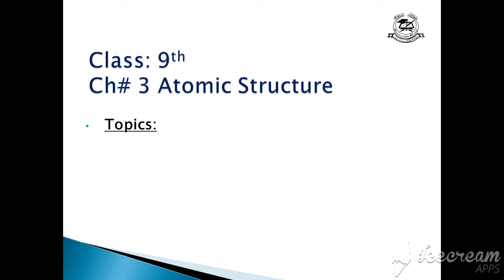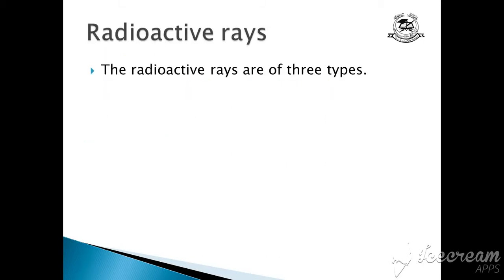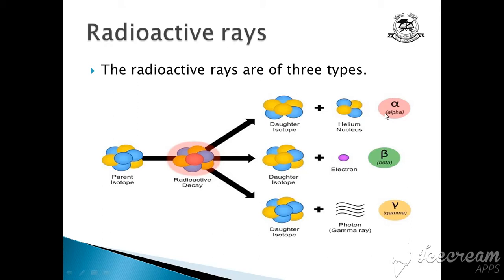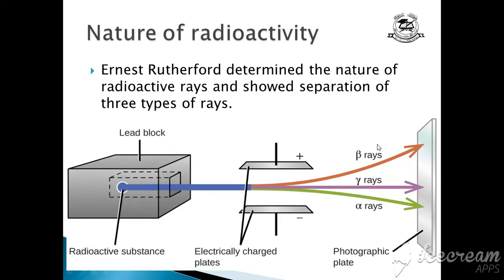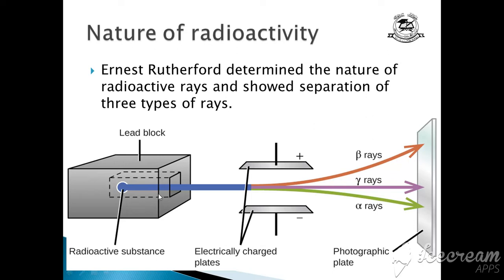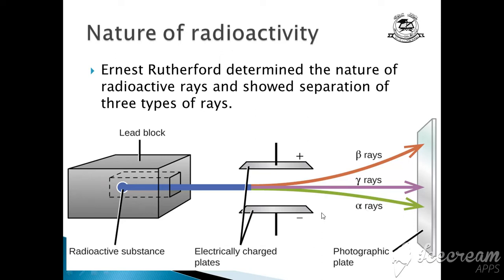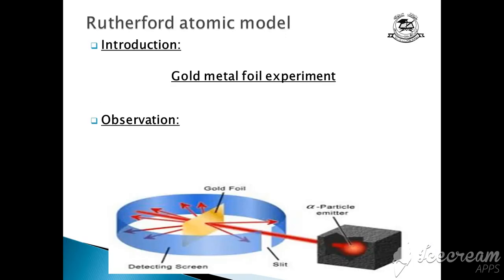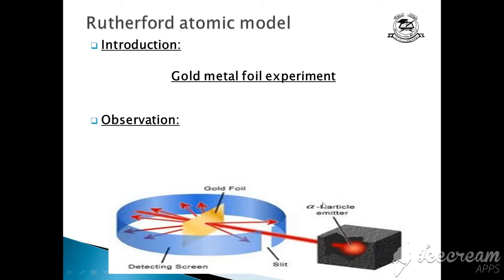Grade 9 Chemistry ch# 3 pat 11